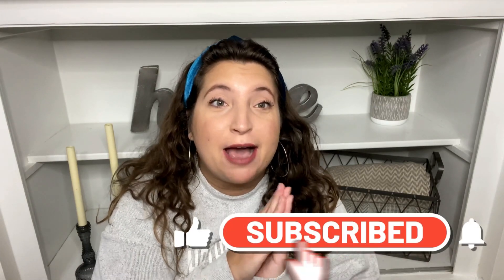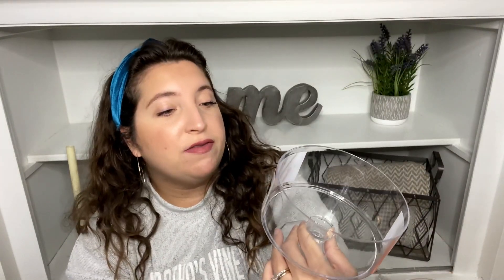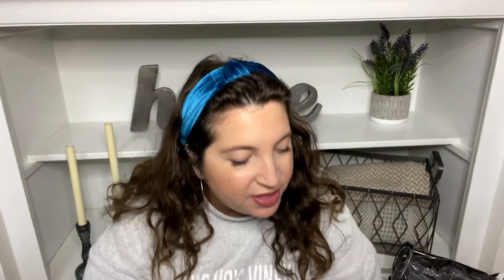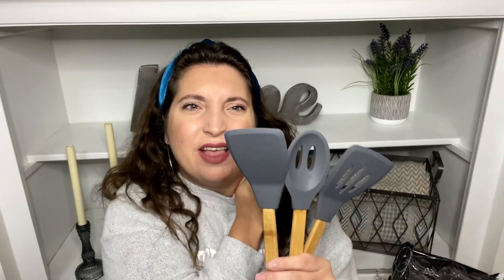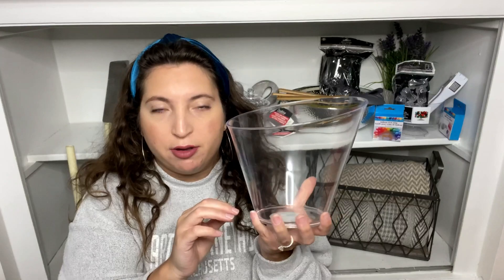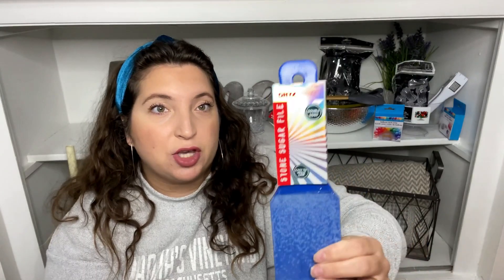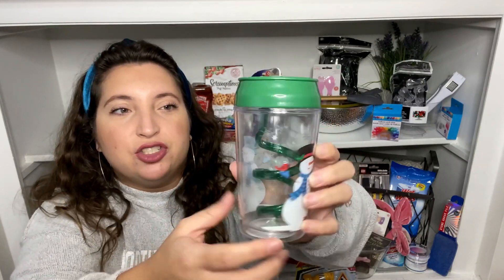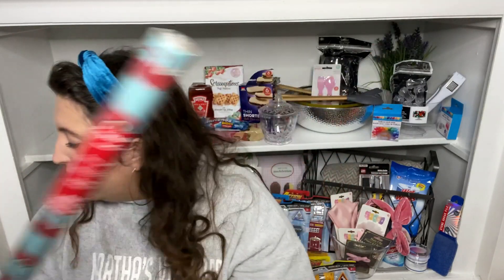DOLLAR TREE HAUL Today! November 7 2020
I am so happy to have you here for my Dollar Tree haul today for amazing new and brand name finds!

I am looking forward to sharing my scores with you! I appreciate all the love and support!

xo JAC
Jac’s Happy Place
Heart | Home | Hauls